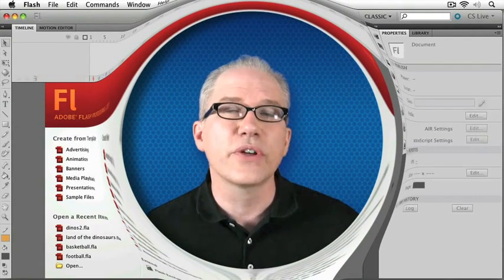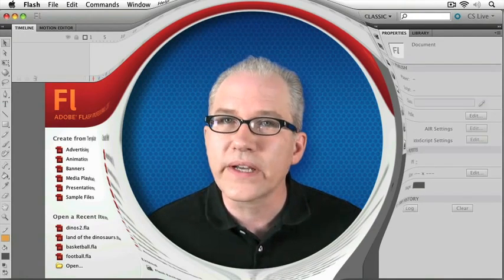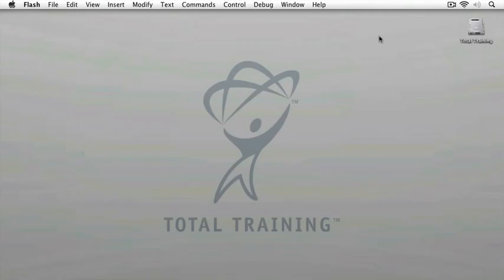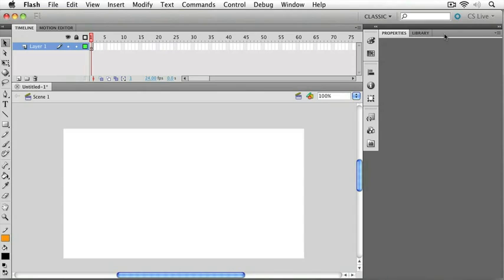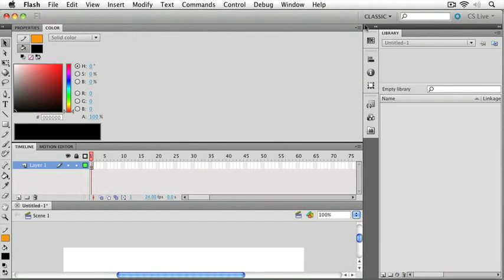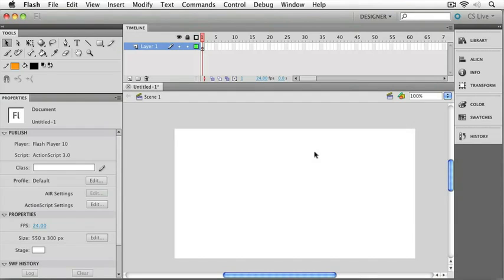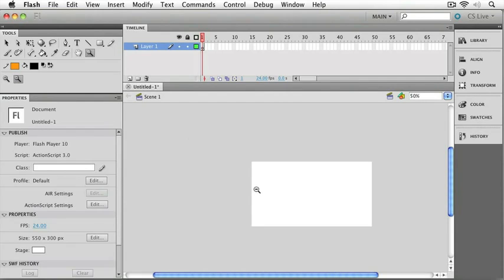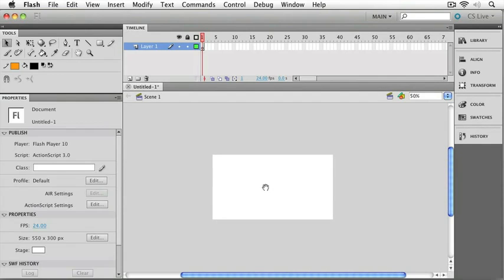Total Training for Adobe Flash CS5 Professional Ch1 L1 Setting Up a New Document & Workspace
Like what you see, check out the entire library!